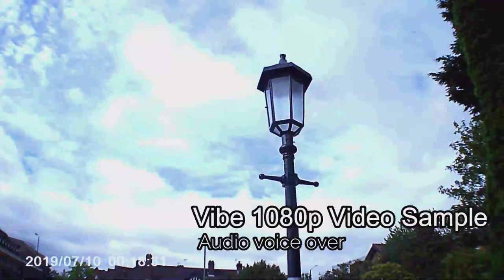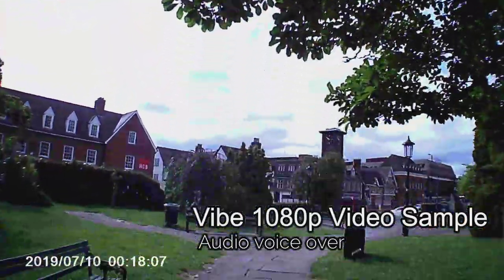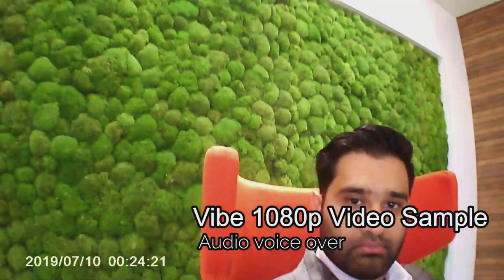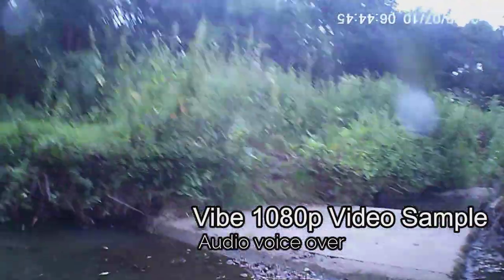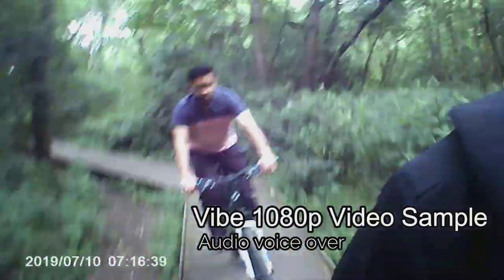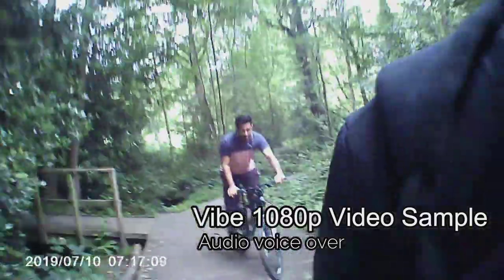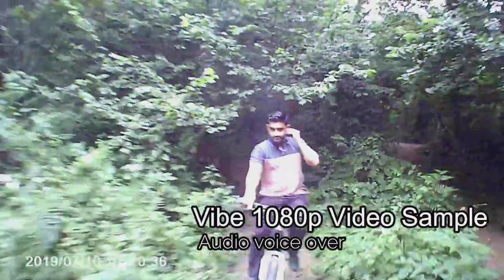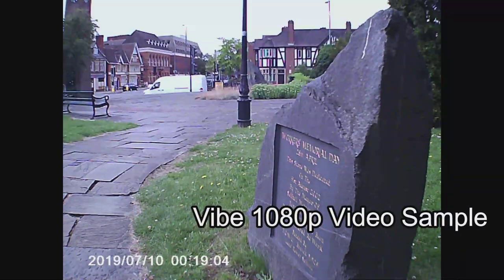UK Argos Vibe Cheapest 1080 Action camera full test sample video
Get a free link to my resource list, which includes everything discussed in this video, Have you caught up on the last episode? Here is a video made with the Vibe HD 1080p Camera. It is the cheapest camera on Argos at £15 and it offers 1080p video. use this to skip to the section you want to see. skip ahead here Indoor video 00:00 Camera audio test 00:14 Inside car video 00:20 Outdoor walk video 00:31 outdoor scenery video 00:57 outdoor water test 02:42 Close up samples 03:38 Bike cycle ride video sample 04:00 Camera Photo samples05:26 Action camera test 05:48

Goodmans Alternative budget camera